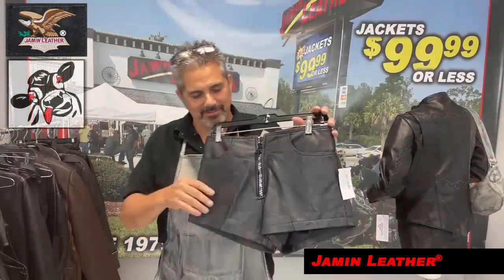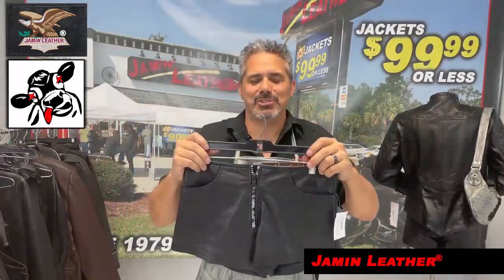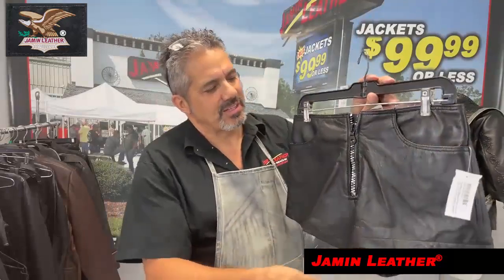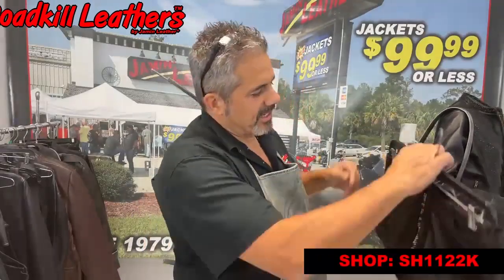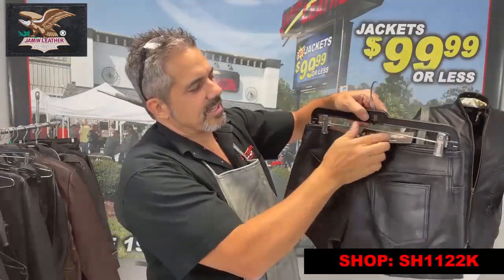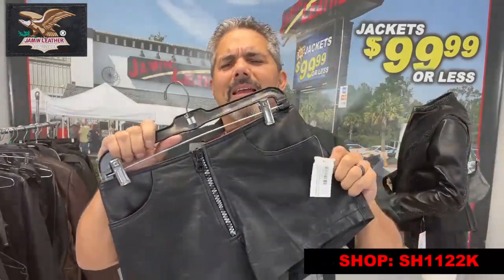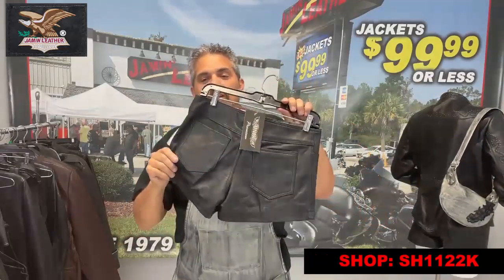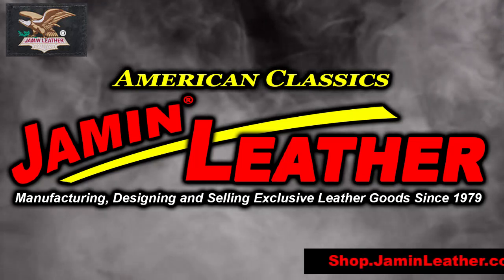SH1122K - Black Leather Silver Zipper Shorts With Pant Pockets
Black leather booty shorts at a blow out bargain sale price. These cowhide leather shorts come with a shimmering silver and black front zipper. Short shorts with pockets that fits best for women with more narrow hips. A cute looking pair of ladies leather booty shorts with two front pockets, two rear patch pockets and are made of premium quality cowhide leather. Not only are these great looking but they are at a price so cheap you can't pass them up. We recommend measuring before purchasing. Sizes run small